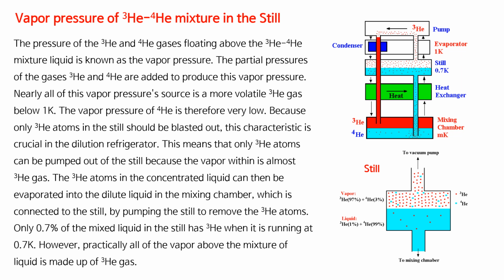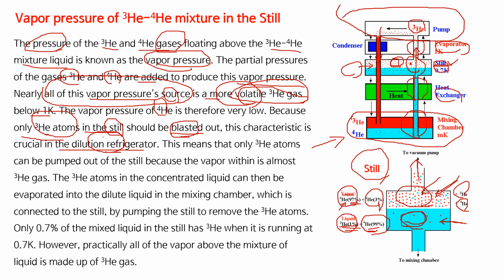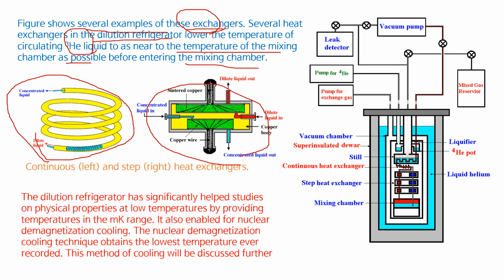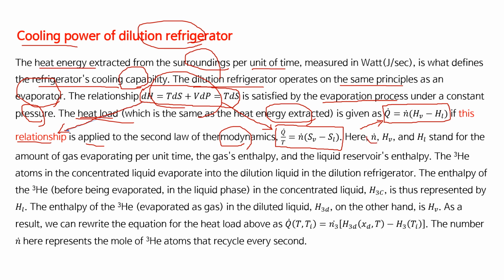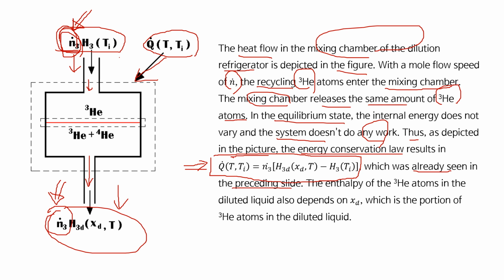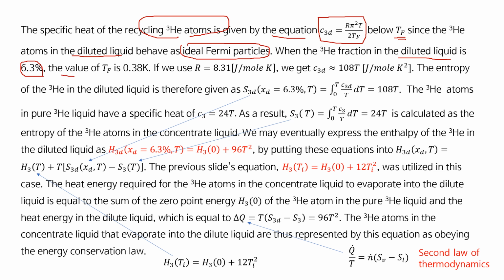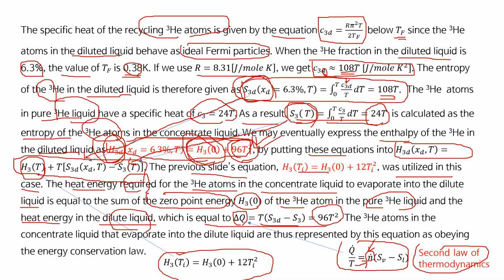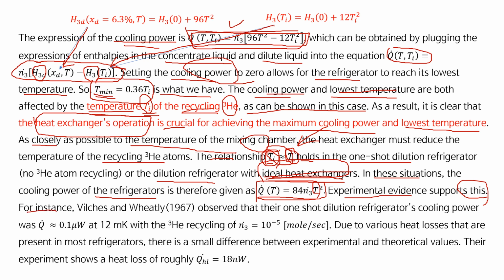Cryogenic liquids and Low temperature physics 6